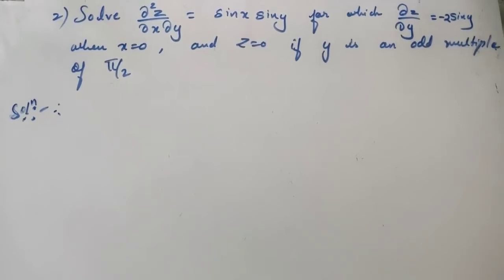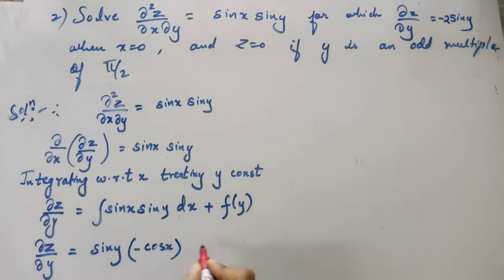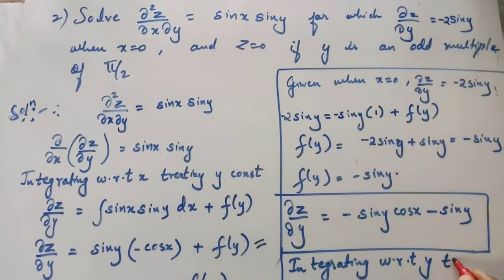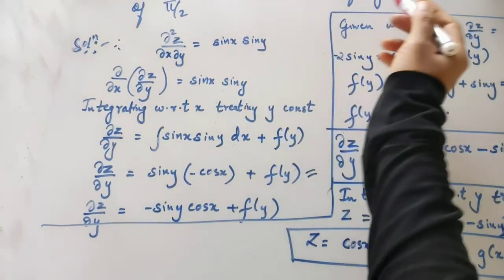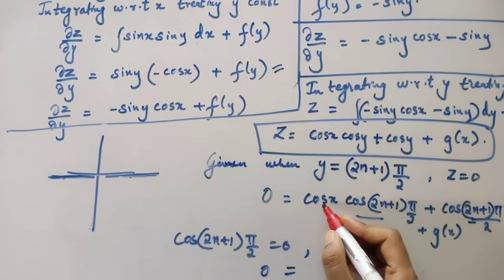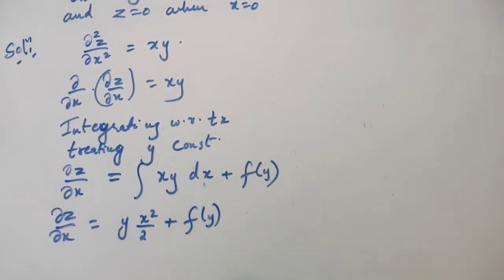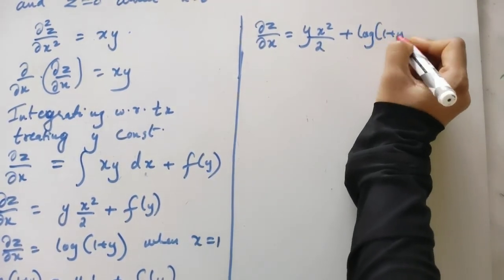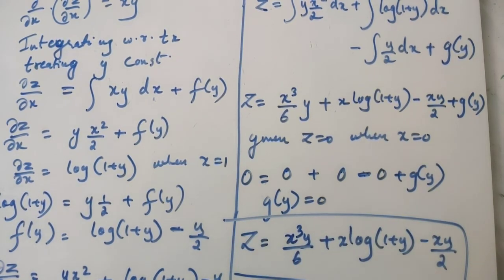18mat21 / module 3 / class 7